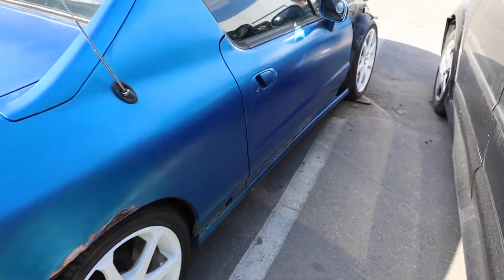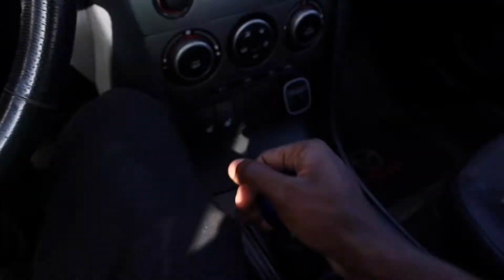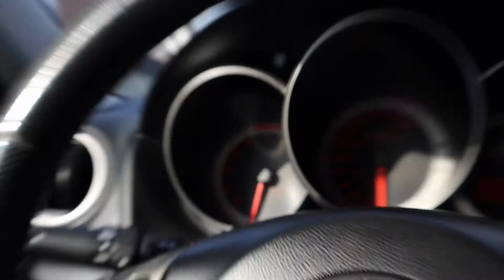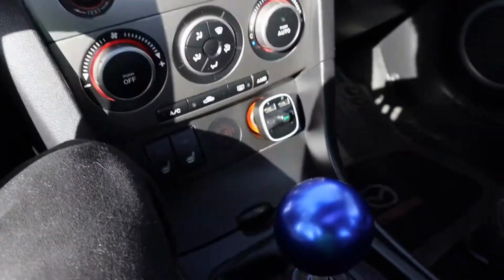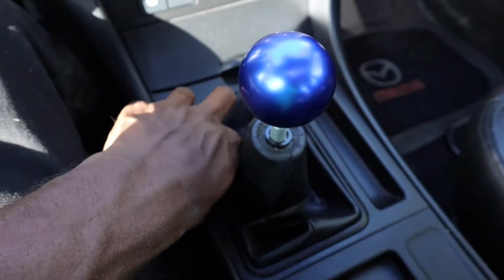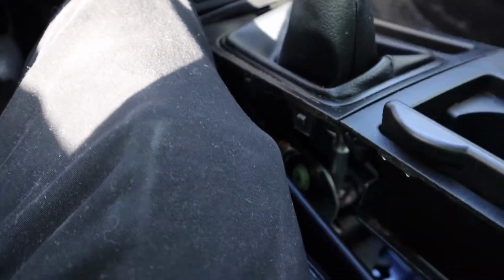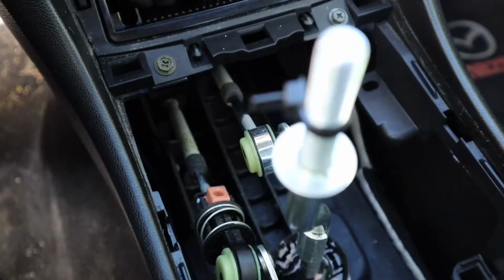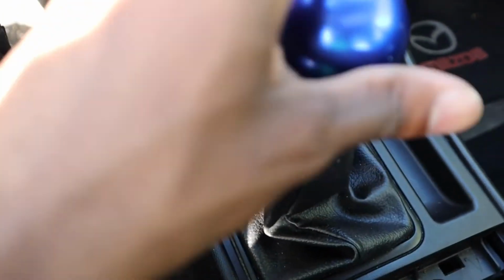Dropping the Delsol off to PAINT!!!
Today is finally the day the delsol gets dropped off to the bodyshop to get completely restored!! Cant wait to reveal the colour to y'all !! Hopefully it turns out great!! Love y'all! Stay humble, stay blessed!